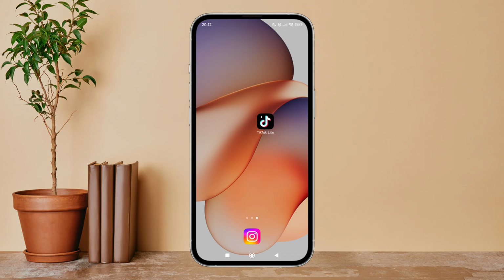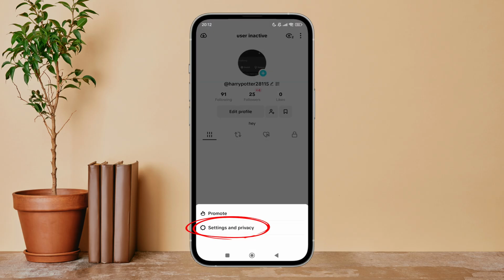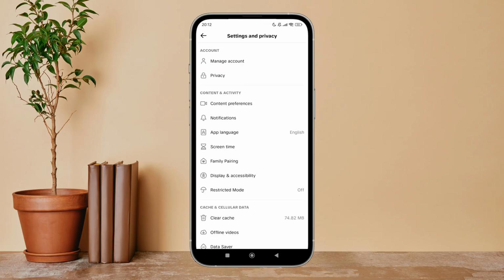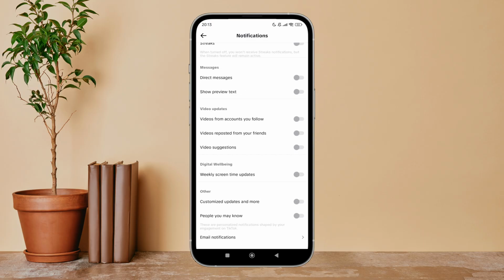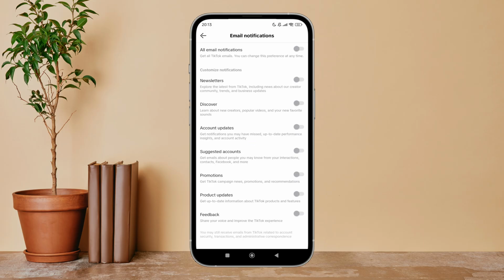How to Enable Promotions on Tiktok 2026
Welcome to Technology Glance! In this step-by-step tutorial, I’ll show you how to enable promotions on TikTok (2026) so you can boost your content, reach a wider audience, and make the most of TikTok’s promotional tools. If promotions are turned off or you want to learn how to set them up properly, this guide will walk you through the latest app settings to enable them effectively. I explain each step clearly, making it easy for beginners and regular users to follow along. Enabling promotions helps you grow your account, increase visibility, and improve engagement.